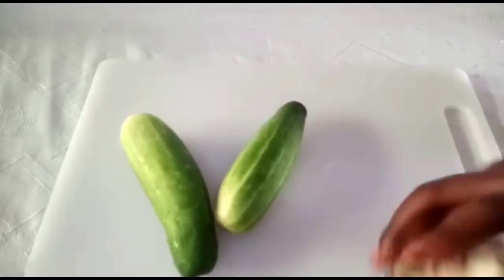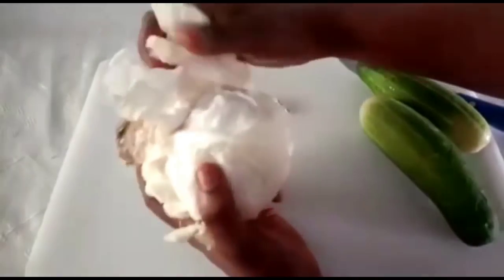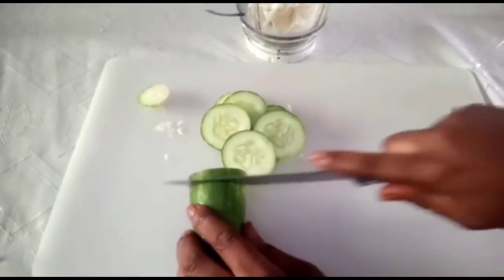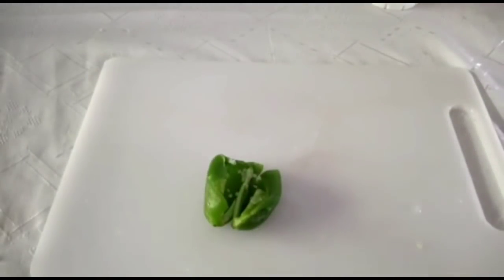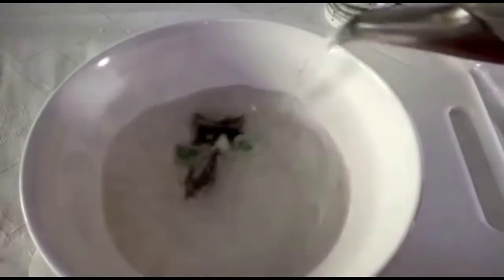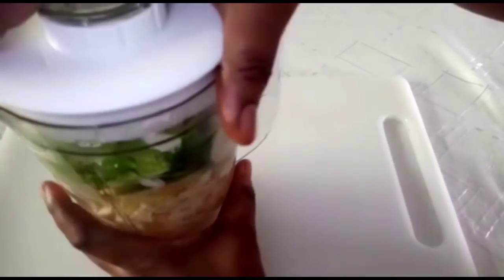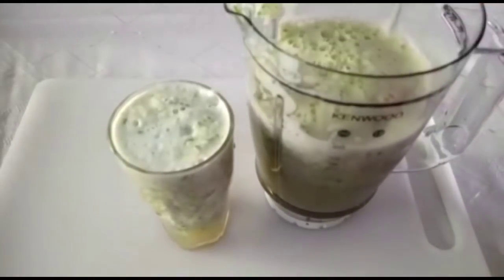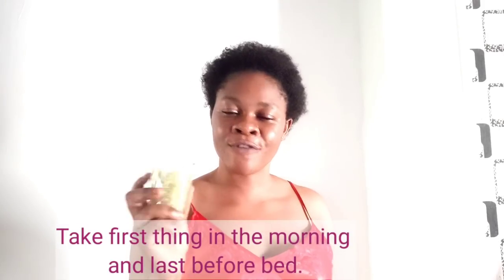BEDTIME & MORNING DRINK TO FLUSH BELLY FAT IN NO TIME | HOW TO REMOVE BELLY FAT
Hello beauties! Drink to Flush out bad fats in 1 Night..

Natural effective fat burner at home. Works immediately to get rid of bad belly fats at home.